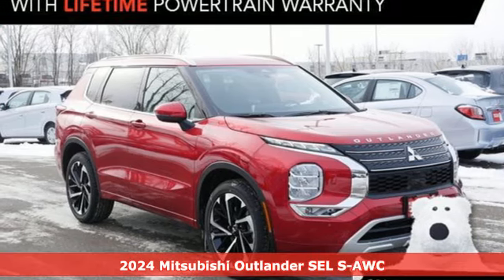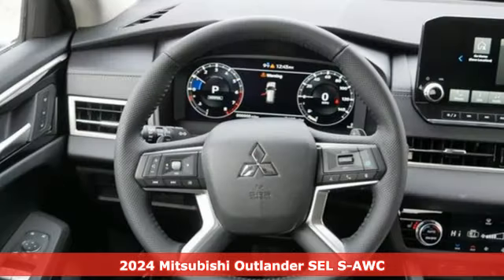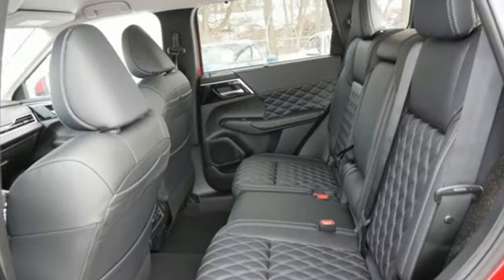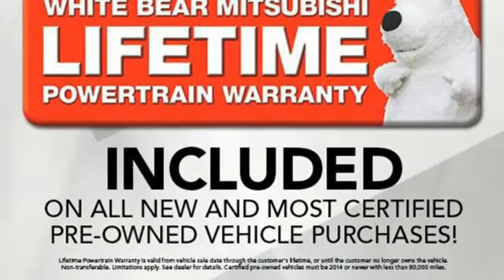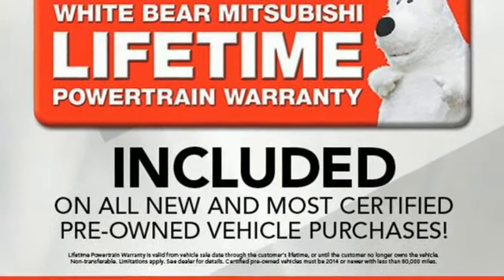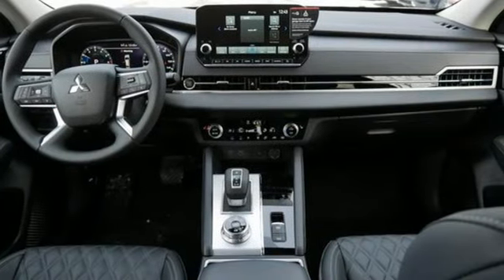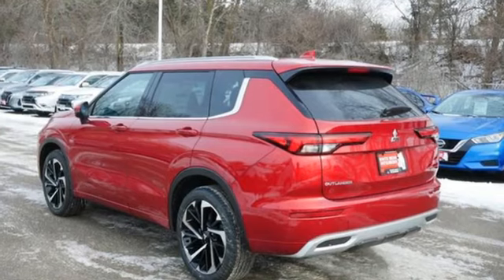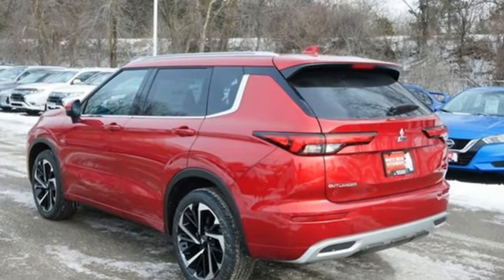New 2024 Mitsubishi Outlander Saint Paul White-Bear-Lake, MN W001051 - SOLD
Year: 2024
Make: Mitsubishi
Model: Outlander
Trim: SEL 2.5 S-AWC
Transmission: CVT
Color: Red Diamond
Interior: Black
Stock #: W001051
VIN: JA4J4WA89RZ026969
Get Ready to Blaze New Trails with this Red Diamond 2024 Mitsubishi Outlander SEL! Introducing the 2024 Mitsubishi Outlander SEL, the ultimate SUV for drivers who crave adventure. Designed with style, performance, and innovation in mind, this vehicle is ready to take you to new heights. Incredible Power: Buckle up and get ready for a thrilling ride with the powerful engine and responsive handling of the 2024 Outlander SEL. This SUV is built to tackle any terrain with ease, thanks to its advanced 4-Wheel Drive system. With a towing capacity of up to 3,500 lbs, there's no limit to the adventures you can take on. Premium Comfort: From city streets to country roads, the 2024 Outlander SEL offers a smooth and comfortable ride for all occupants. The stylish interior boasts premium upholstery, spacious seating, and advanced climate control, ensuring that everyone stays relaxed and comfortable throughout the journey. With a user-friendly infotainment system, you'll have access to your favorite apps, navigation, and music on the go. Plus, the advanced safety features like Adaptive Cruise Control and Lane Departure Warning keep you safe on the road. Unmatched Style: The 2024 Outlander SEL is designed to turn heads wherever you go. With a sleek and modern exterior, this SUV exudes confidence and style. Whether you're cruising in the city or exploring off-road trails, the Outlander SEL commands attention at every turn. **Ready for Anything:**Fuel your inner adventurer with the 2024 Mitsubishi Outlander SEL. Whether you're planning a weekend camping trip, a drive through the mountains, or just cruising through the city, this vehicle is ready to tackle it all. Be among the first to experience true SUV excellence with the 2024 Outlander SEL. This new 2024 Mitsubishi comes with Mitsubishi Motors Confidence including 2 years or 30,000 miles basic maintenance included. This in addition to Mitsubishi?s amazing 5 year 60,000 mile comprehensive warranty backed by a lifetime powertrain warranty covering the first owner for unlimited miles. See the White Bear for details.

Address:
3400 Highway 61 North